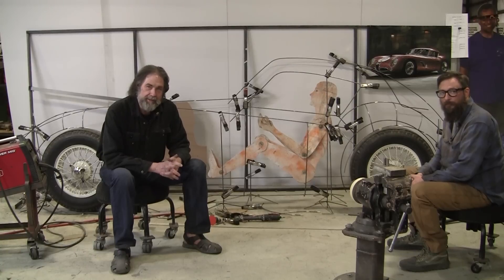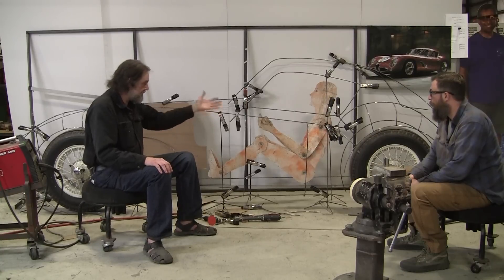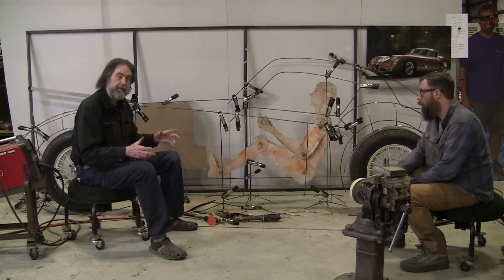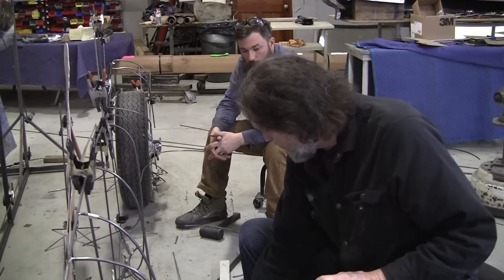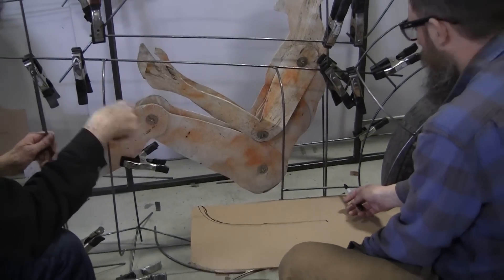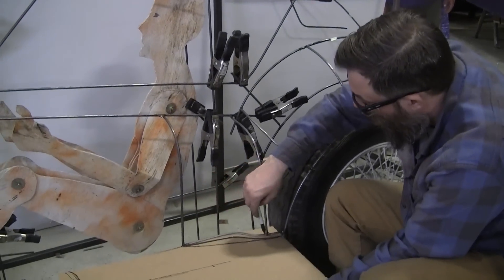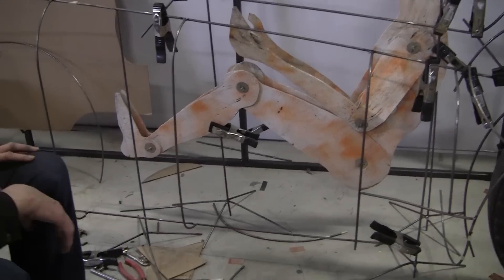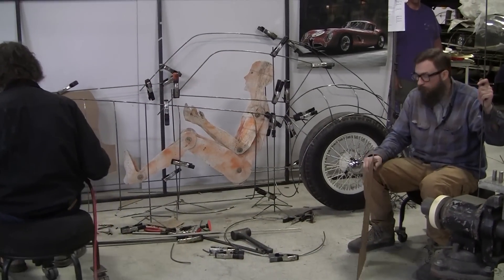How to build a Wireform AI Designed Alfa Romeo: Episode 8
Our Amazon Storefront: